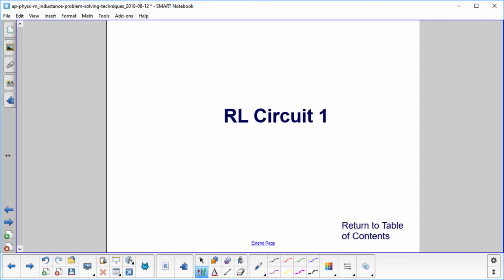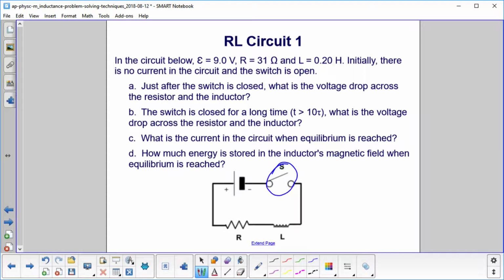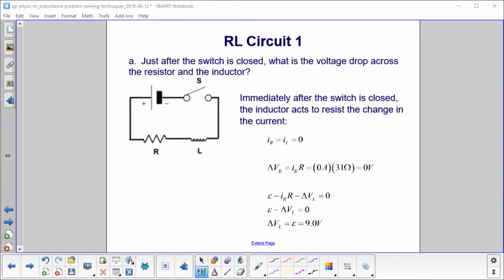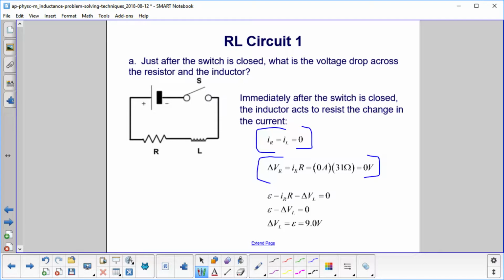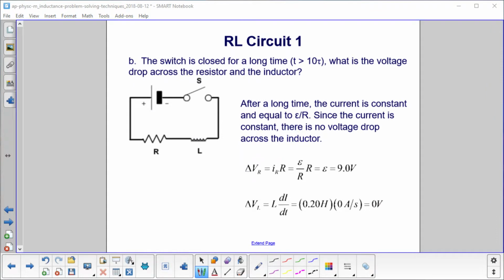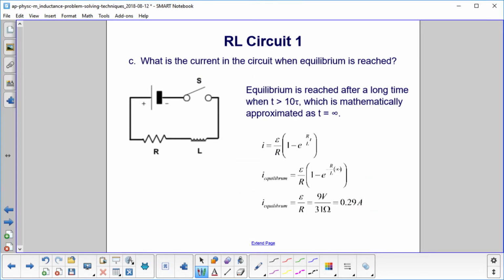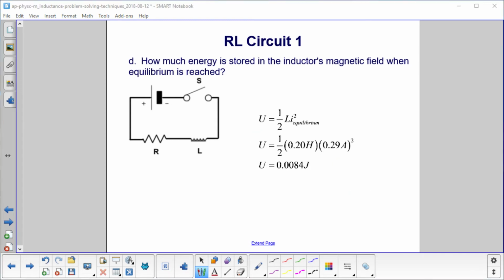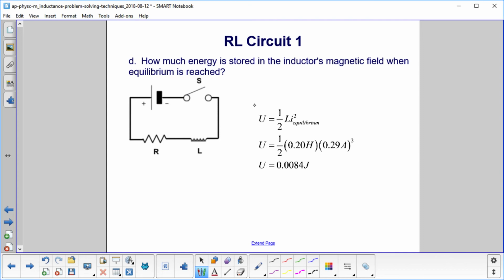AP Physics C Inductance PSN RL Circuit 1